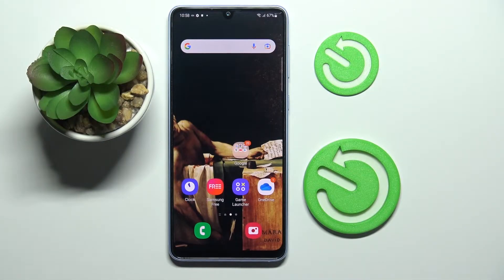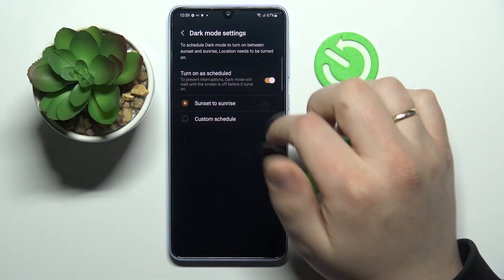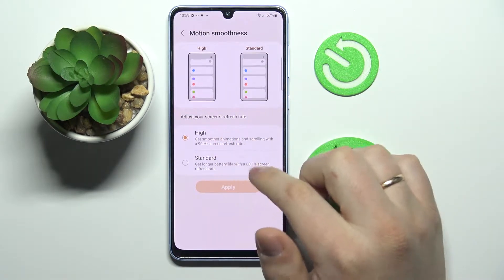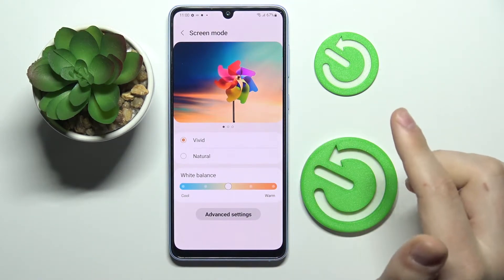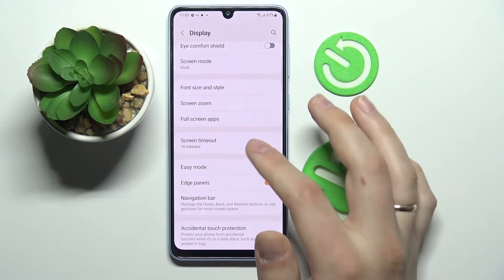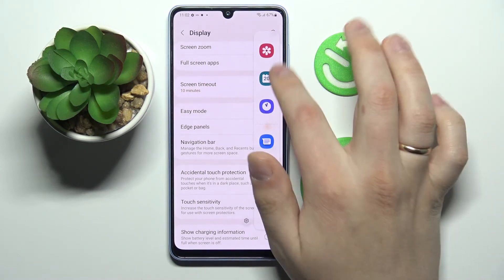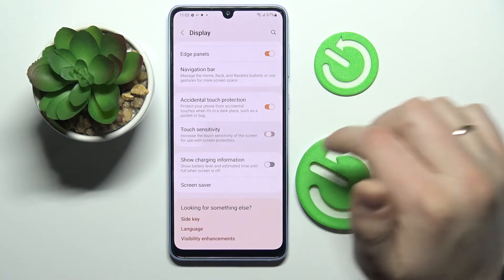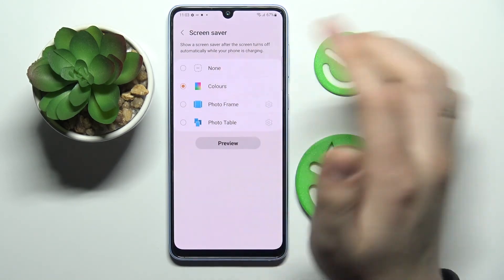SAMSUNG Galaxy A33 - The Best Display Settings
In this video we'll show you how to set the most important display options on the SAMSUNG Galaxt A33, it's pretty easy, just follow step by step with what you see in our tutorial and choose the parameters that suit you best. In the display options you will find all the most important options like changing the theme, screen brightness, screen rotation, refresh rate, screen resolution, setting colors, font and screen size, always on display and quite a few others.

How to Change Screen Timeout on SAMSUNG Galaxt A33? How to Edit Display Brightness on SAMSUNG Galaxt A33? How to Set Up Font Size on SAMSUNG Galaxt A33? How to Adjust Auto Rotate on SAMSUNG Galaxt A33? How to Switch Theme on SAMSUNG Galaxt A33? How to Disable Auto Brightness on SAMSUNG Galaxt A33? How to Control Screen Colors on SAMSUNG Galaxt A33? How to Find Display Settings on SAMSUNG Galaxt A33?